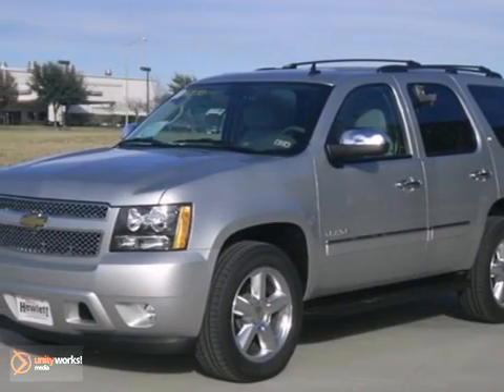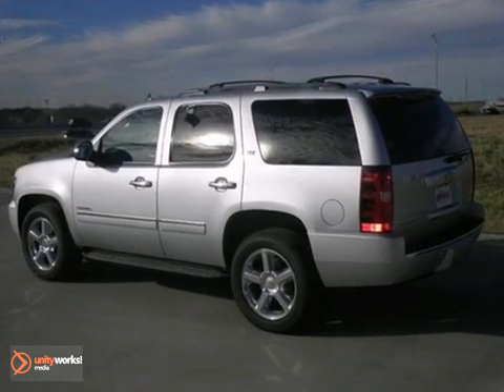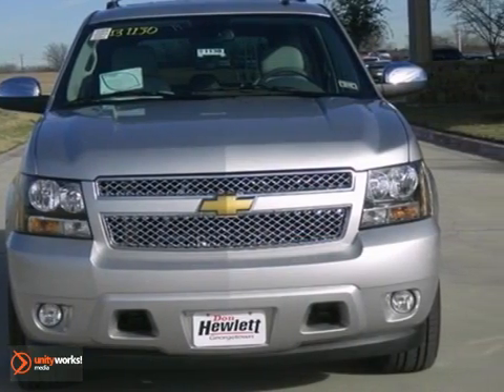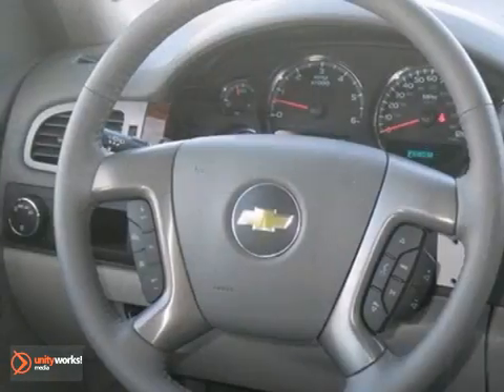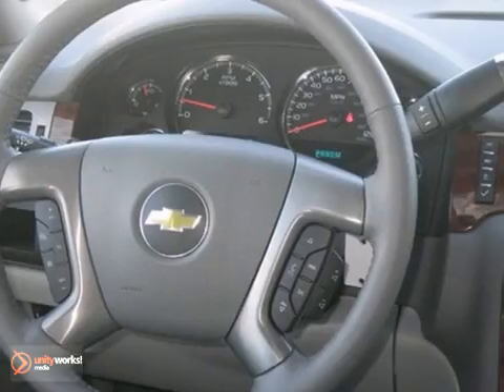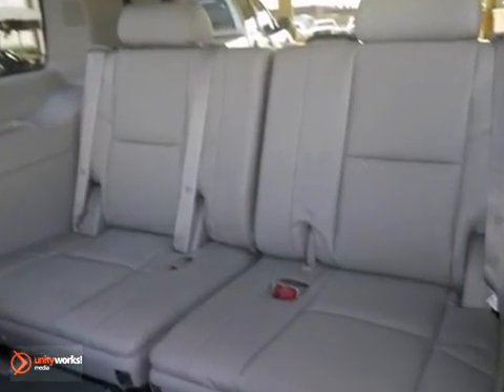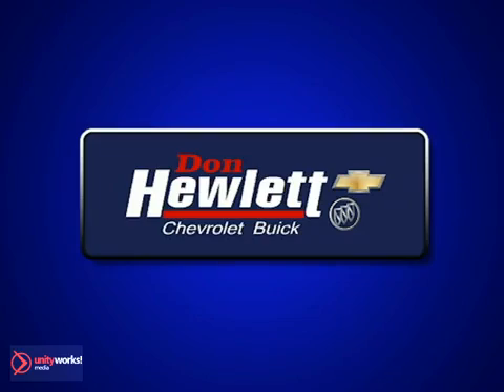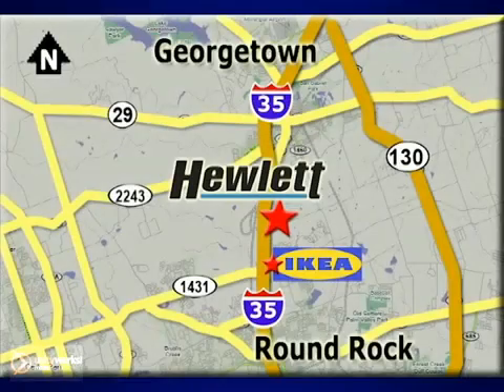2013 Chevrolet Tahoe Austin Round-Rock Georgetown, TX #131130 - SOLD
SOLD Call or visit for a test drive of this vehicle today!